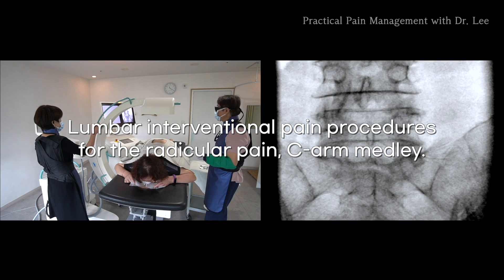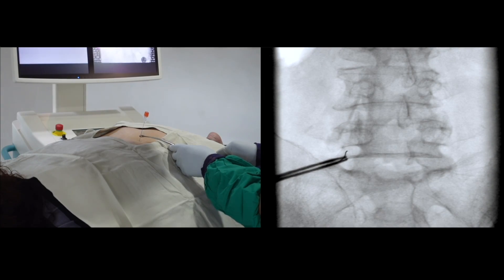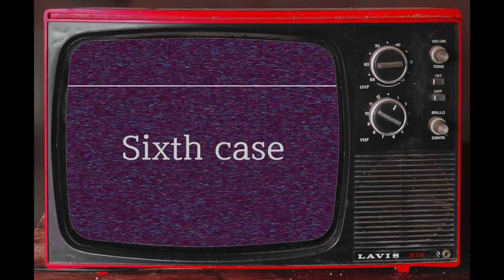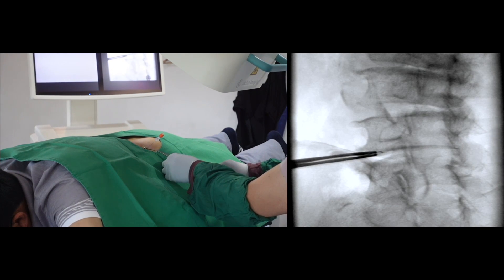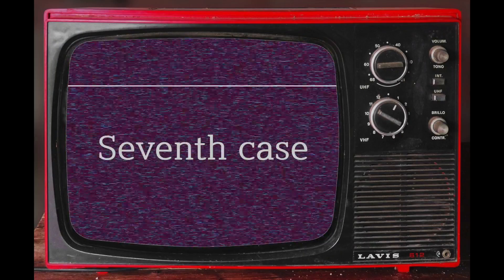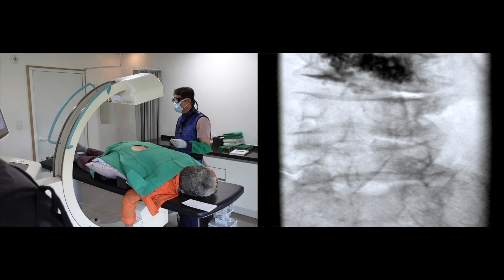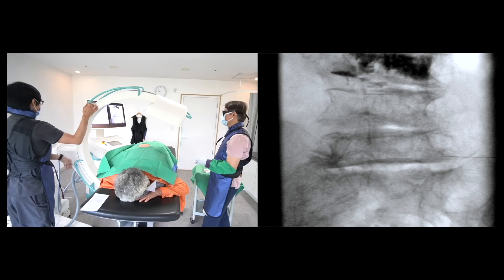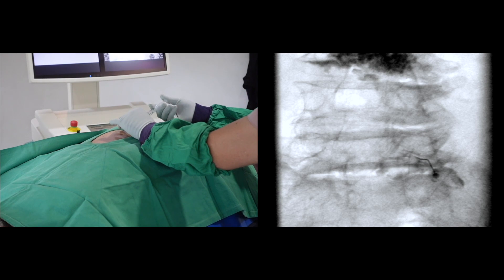The technique of lumbar transforaminal injection for radicular pain ; C arm medley series 3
I will share several lumbar C-arm interventional procedures for the radicular pain in these medley series.

This medley is designed to help beginners and intermediate experts perform better practices.

The technical difficulties are diverse depending on the morphology and deformity of the lumbar spine.

 You will learn how I approach the target and solve the challenges.

Let me present the fifth case.

I will show you how to select the right L5 and S1 nerve roots.
Let me turn to the ipsilateral oblique view.

 Again, please use the advantage of long forceps for your hand protection.

I will put the needle in a standard position.
I switch to my bare hand when the needle movement straight.

Usually, it matches the deep muscle penetration.
Please change to AP view if the needle touches the intertransverse ligament.

and redirect the needle along the inferior margin of the pedicle.

Please fine-tune the final needle position by the contralateral oblique view.

Please confirm the space with the contrast media

The contrast spread looks good.
I will deliver the steroid mixture.
The next target is the right S1 posterior foraminal space.
Usually, the S1 nerve root is supposed to be compressed by subarticular stenosis at the L5-S1 disc level.

The proper identification of the posterior hole of S1 is the crucial point of successful needle placement.

The posterior hole margin is fainter than an anterior hole and is located in the upper medial aspect.

Identifying the needle penetration depth is also a crucial factor to succeed the procedure.

Use your imagination and draw an imaginary line.

Let me present the sixth case.

It is a case of left L4-5 severe foraminal stenosis.

I will deliver the steroid mixture into the left L4-5 foraminal space with the botulinum mixture into the L4-5 facet joint.

Please note the C arm angle. It shows caudal angulation to align the inferior endplate of L4.

Please note the transverse process and superior articular process of the L5 vertebra.

I try not to go to the subpedicular space because it is a case of foraminal stenosis.

Let me confirm with the contrast media.
It shows the intraneural spread of the contrast media.
My patients complain more pain when the contrast spread shows intraneural infiltration than the perineural injection.

Therefore, I try not to administer the drug if the patient answered it is painful.

I withdrew a little, and the patient did not feel pain,
so I will deliver the steroid mixture carefully, monitoring the patient’s responses.

The next target is the left L4-5 facet joint.

I will approach inferiorly, targeting the inferior recess of the L4-5 facet joint.

Observe the apparent margin of the inferior border of the L4 inferior articular process.

It shows the filling of the facet joint and leaking superior laterally into the foraminal space.

 It means the underlying capsular tear in the superior anterior recess.

I will deliver the botulinum mixture into the facet joint space.

Let me present the seventh case. It is a challenging case.

My target will be the right L5 and L4 nerve roots.

I will show you an ipsilateral oblique view.
Osteoporosis, disc space narrowing, marginal spurs are common features of elderly patients.

Let me show you the contrast lateral oblique view.

Let me confirm with the contrast media. I will advance the needle a little bit.

I will deliver steroid mixture.

The next target is the right L4. let the C-arm angle caudally align the L4 inferior endplate.

The inferior border of the L4 transverse process looks faint and inferior protruded, which will be the obstacle.

It isn't easy to find a suitable entry point.
Please give me a contralateral oblique view.

Let me test with contrast media.
I can watch a contrast leaking into the disc space.
This contrast spread is frequently noted in the degenerated protruded disc.
So, sterile preparation is essential for the prevention of infection.